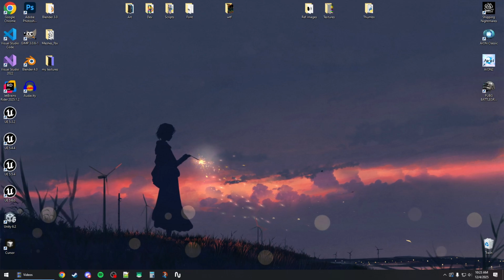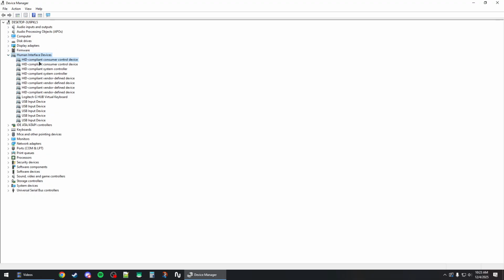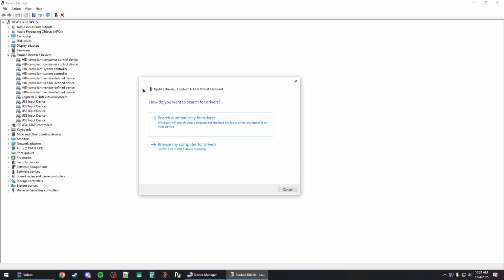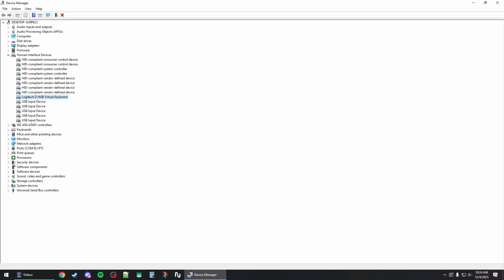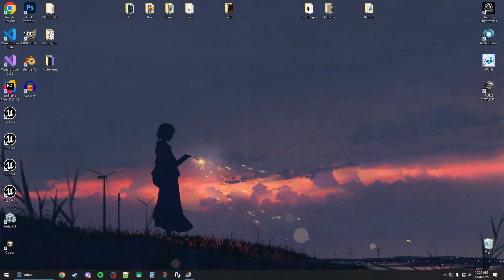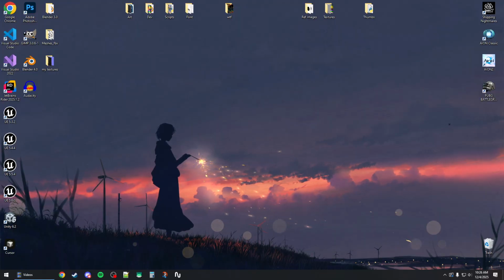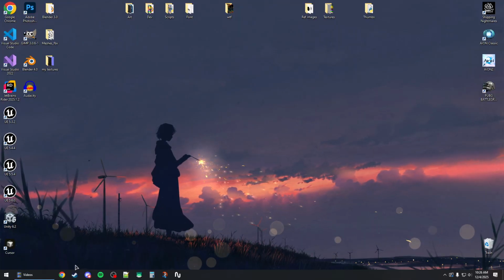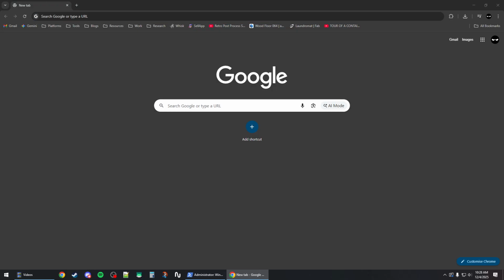How To Fix Touchpad Settings Not Showing Up In Windows 10 & Windows 11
Quickly fix missing touchpad settings in Windows 10 and 11 with these proven troubleshooting steps to restore your touchpad controls.